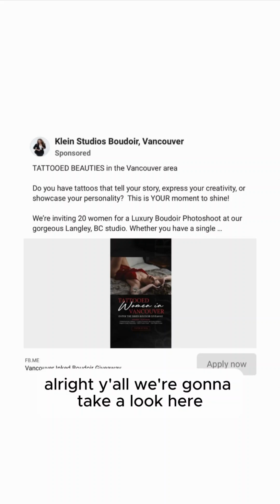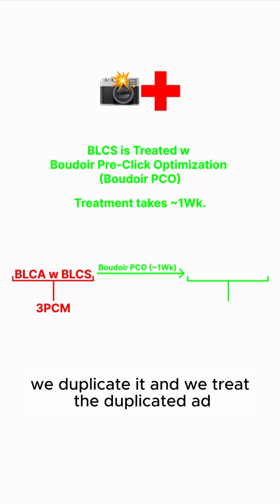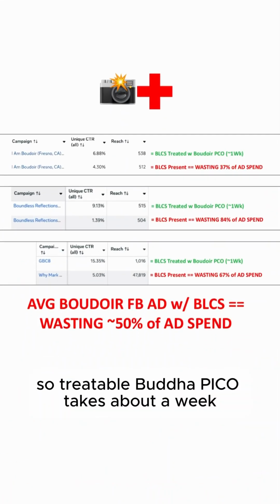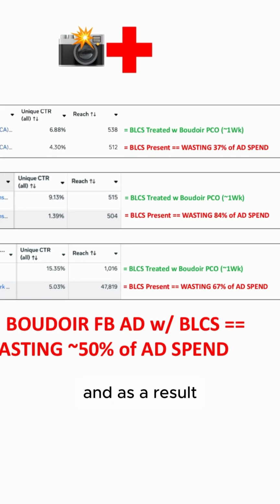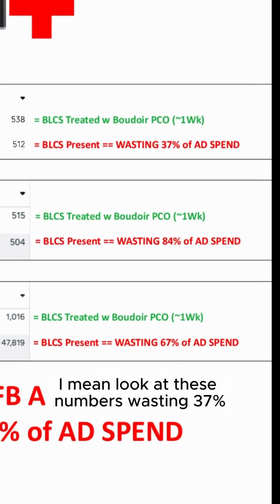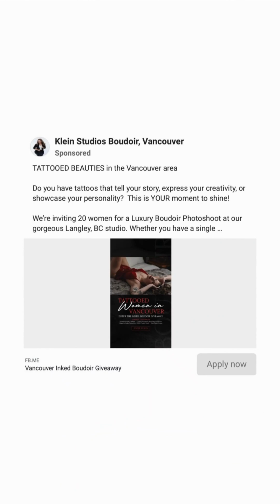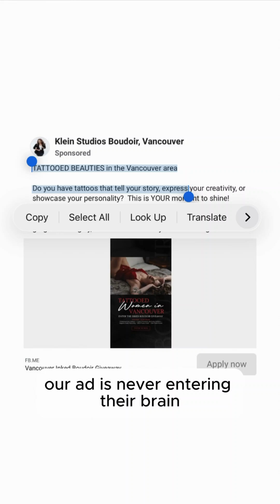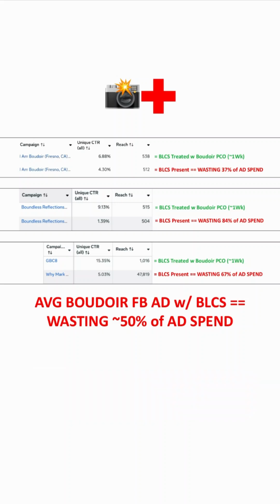Boudoir Facebook Ads That Have Run Below Six Percent Across Every Audience The Studio Has Tried